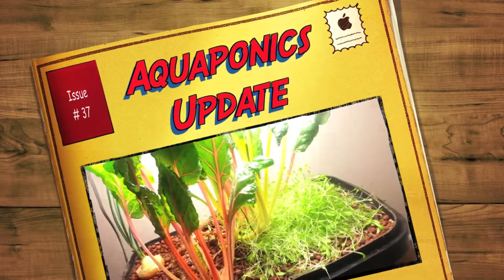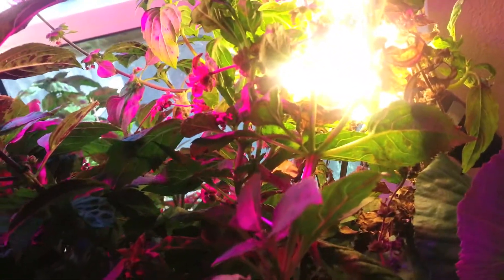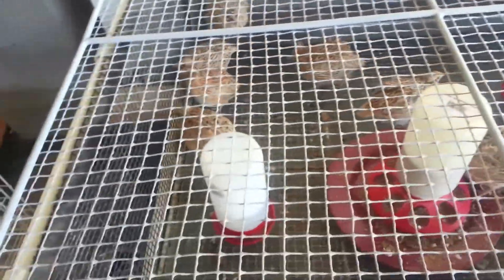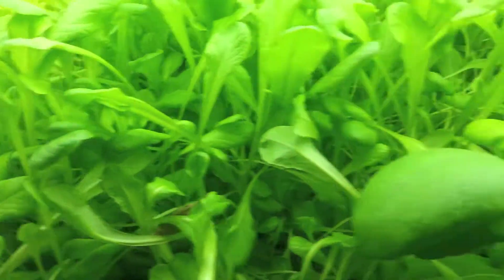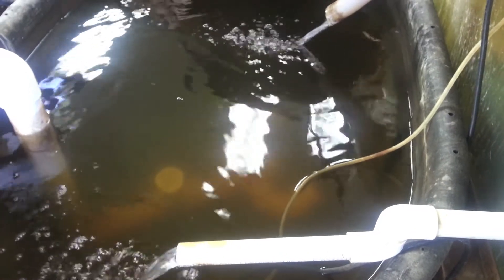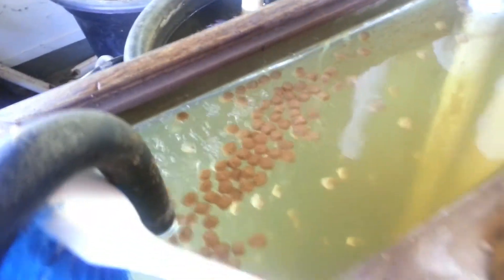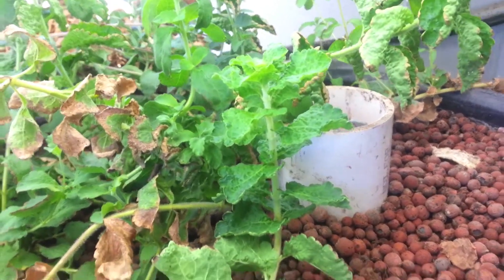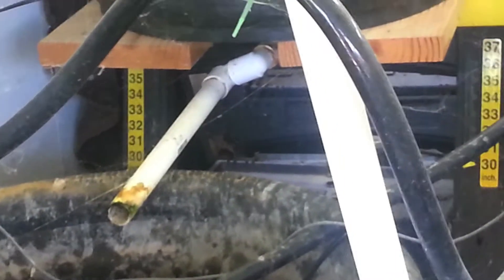Aquaponics UpDate 9/29/13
Update on my 4 Aquaponics systems.